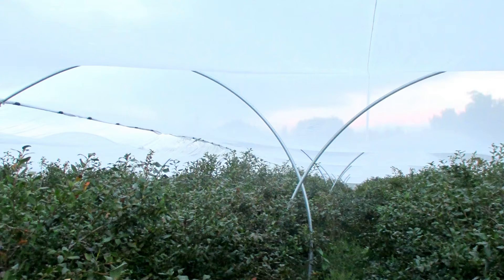Exclusion Netting Shields Blueberries From SWD—FGNtv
Dale-Ila Riggs of The Berry Patch in Stephentown, New York, describes the effectiveness of exclusion netting to combat spotted wing drosophila (SWD) in blueberries.